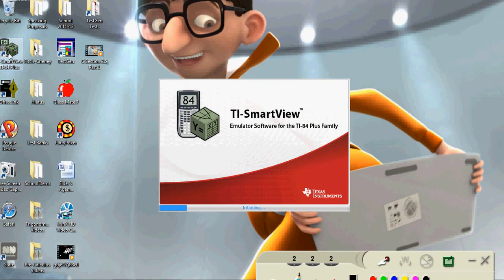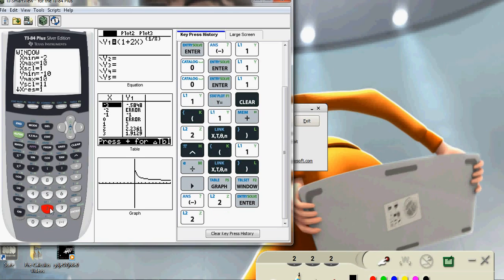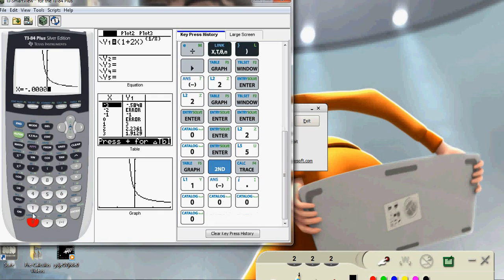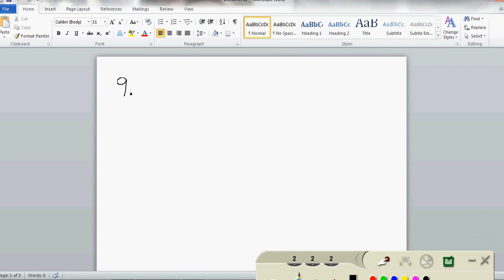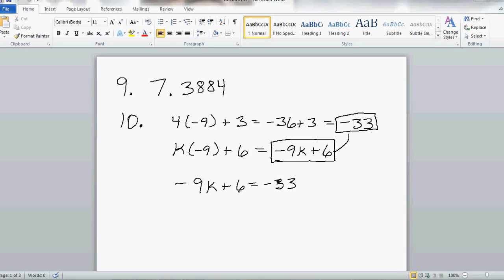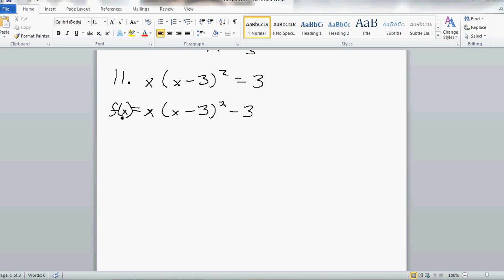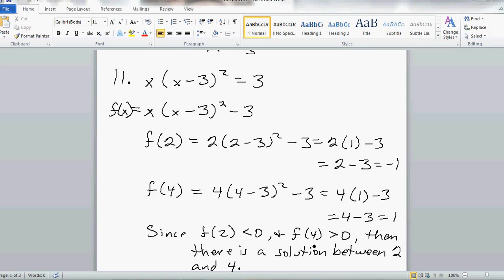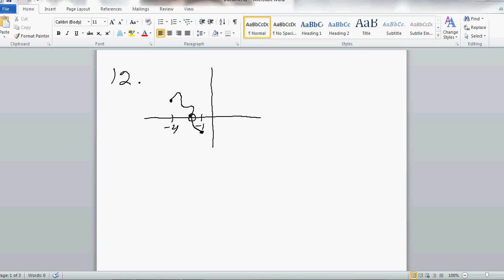C Section 2.5, Part 2